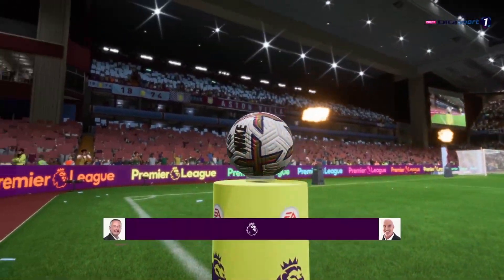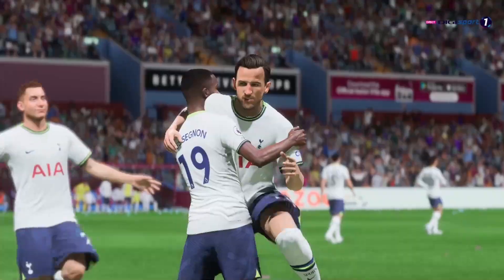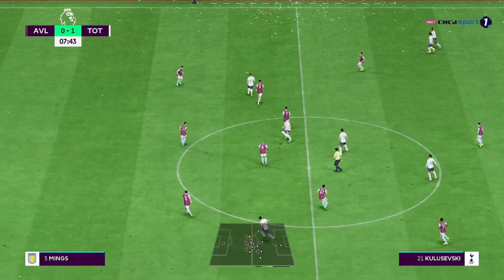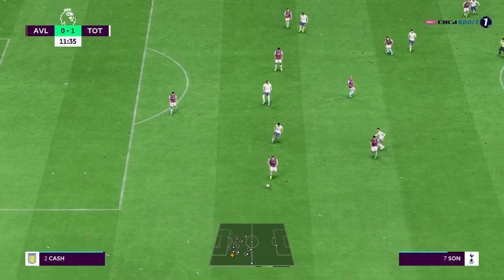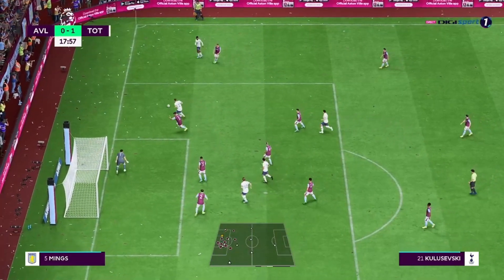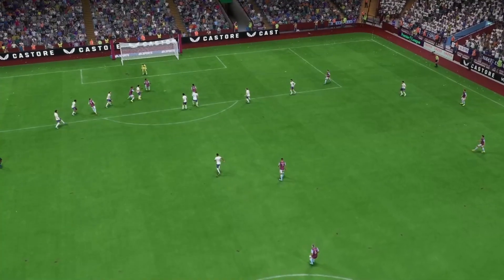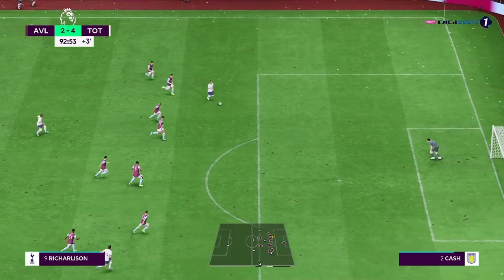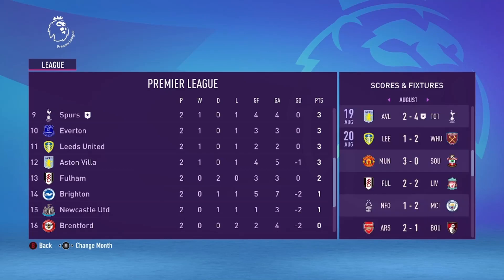Premier League | Matchday #02 | Tottenham Hotspur at Aston Villa | Full Match | Fifa 23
Matchday #02
Aston Villa vs Tottenham Hotspur